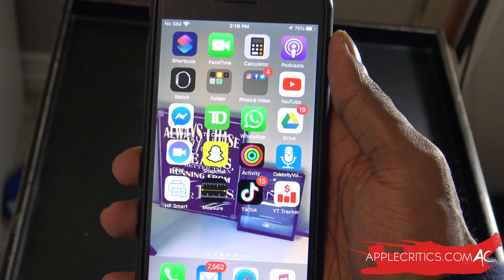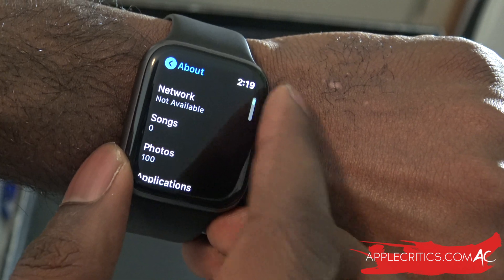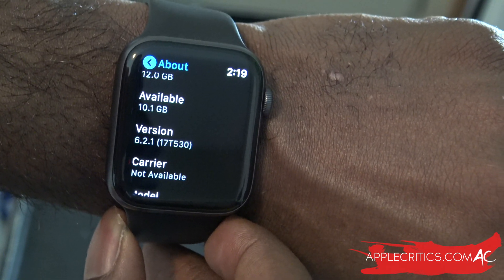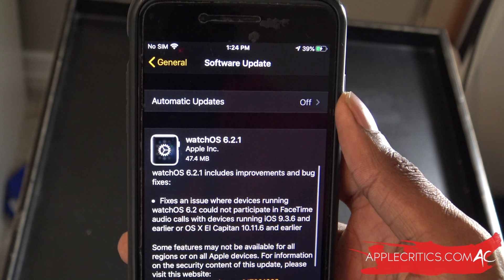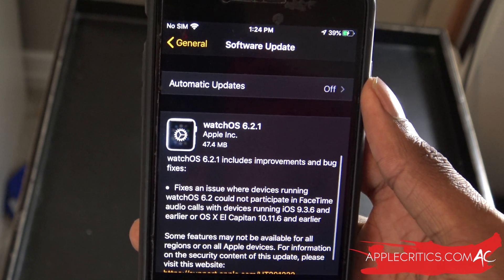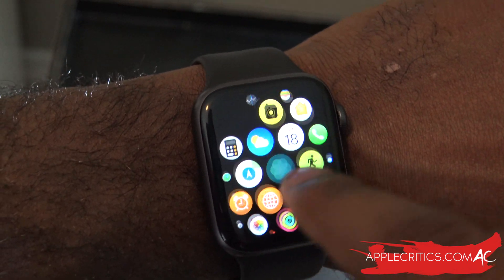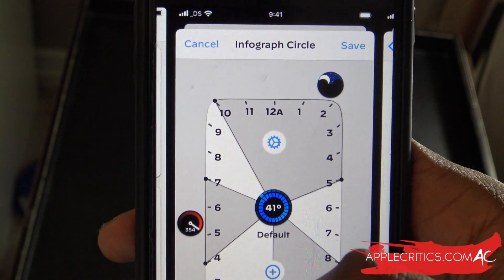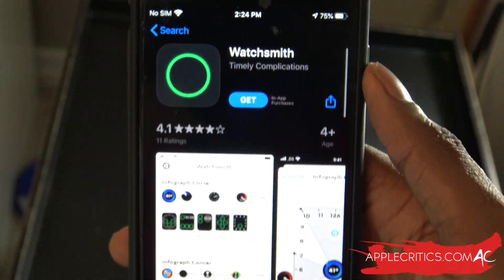Watch OS 6.2.1 What's New?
Watch OS 6.2.1 update new features faces out for a new release must install watch os 6.2.1!